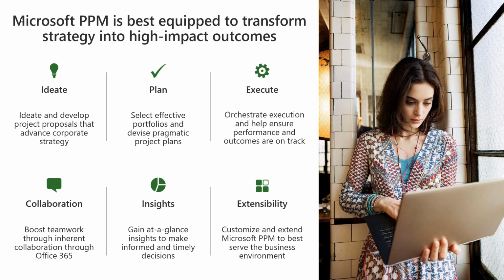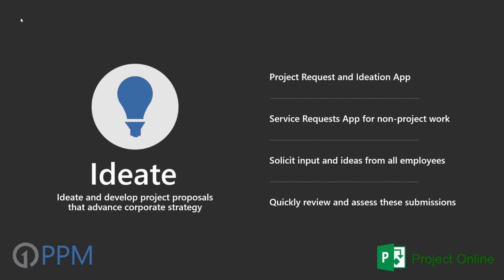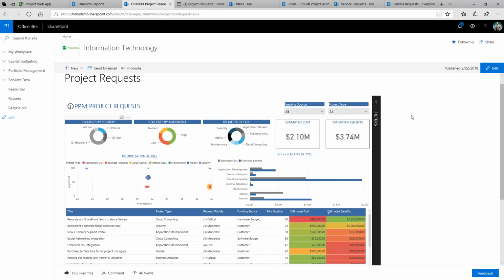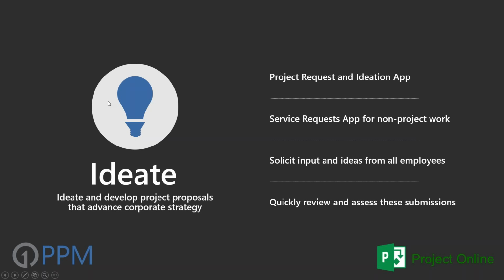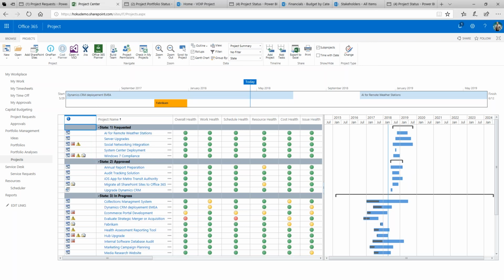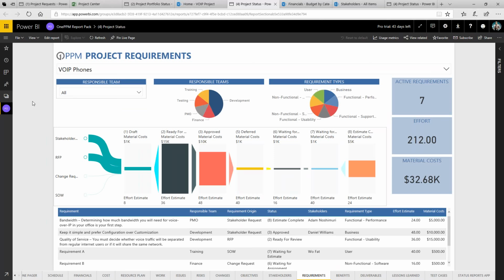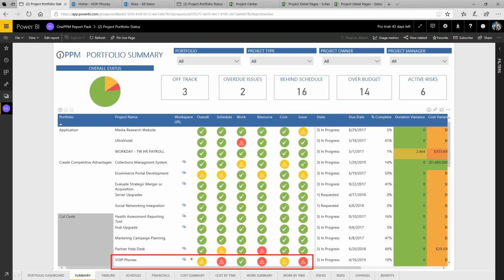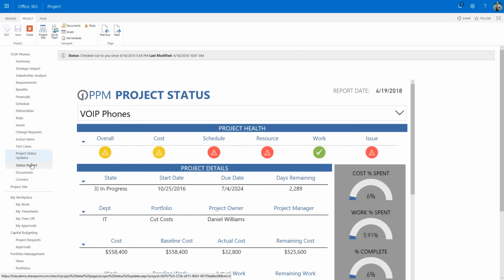Simplify Your PPM Deployment with OnePPM for Microsoft Project Online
Setting up a new PPM or Project Portfolio Management environment can be overwhelming, especially with the rise of digital transformation, where all systems and technology are connected.  The need to prove value fast, so PMOs can get the right tools in place to deliver results quickly, is a challenge that many PMOs are faced with today.  Wicresoft’s revolutionary OnePPM offering gives organizations everything they need to fast track their Project Online deployment success.

The OnePPM approach reduces the cost, duration and complexity of a typical PPM solution deployment by offering a preconfigured instance of Microsoft Project Online that supports industry-specific standards, best practices and includes 20 added apps that are essential for project managers to manage work, track performance, and collaborate with teams.  Organizations can get up and running quickly with a custom configuration that is relevant to their business including everything you need to ensure adoption such as user-friendly technology, support and training services.  OnePPM is a proven deployment approach to get you started in as little as three weeks with a fully functional Project Online environment including all the reports you need to track your portfolio performance.

Join us for this webinar as we address the common challenges of today’s PMOs and demonstrate the business value of moving your PMO to the cloud in as little as three weeks.

PMO Deployment Challenges
Project Online Benefits
Microsoft Project Online Deployment Best Practices
OnePPM Overview and Demo
OnePPM Apps (requests, status reports, benefits, changes, lessons learned, and more)